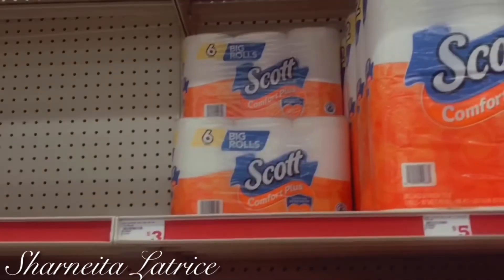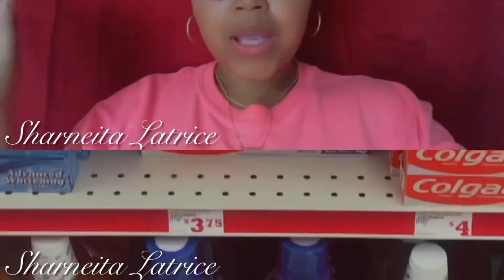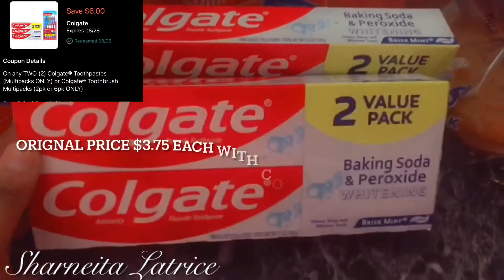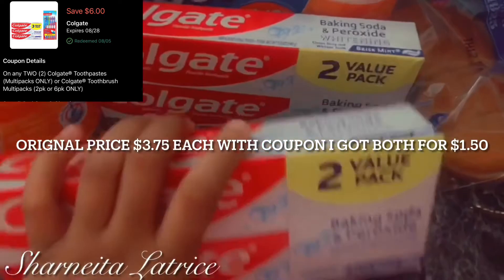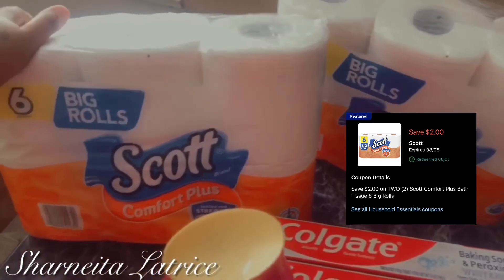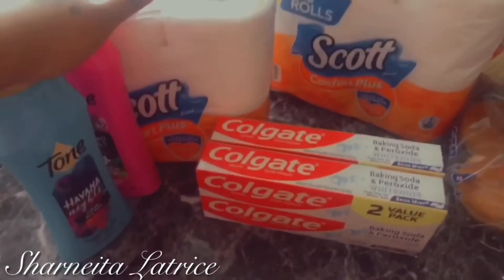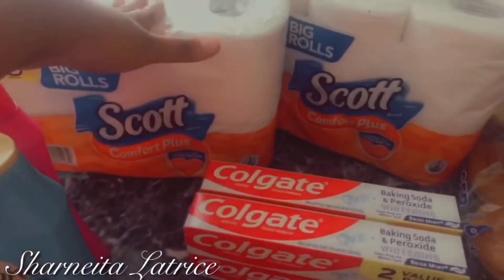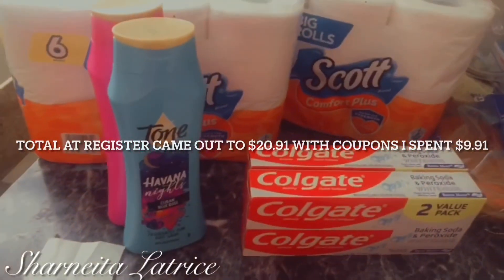Family Dollar Digital Couponing| Beginner Friendly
Tone body wash: $3 each coupon Buy 1 Get One Free
Colgate toothpaste $3.75 each coupon (2) multipack $6 off = $1.50 each